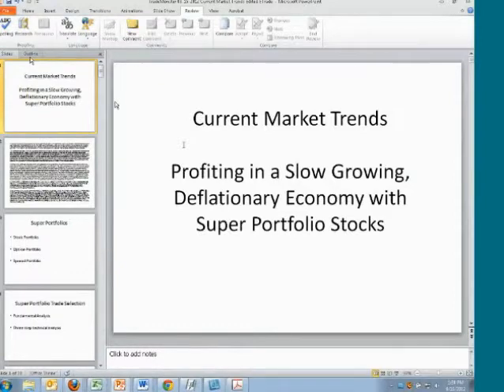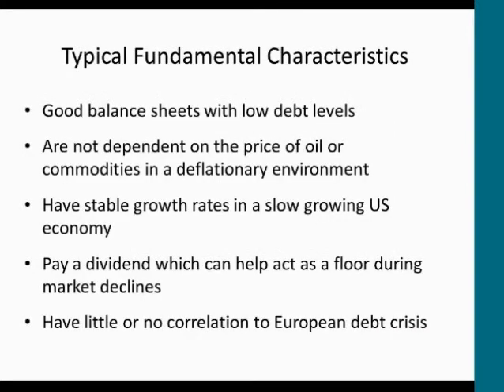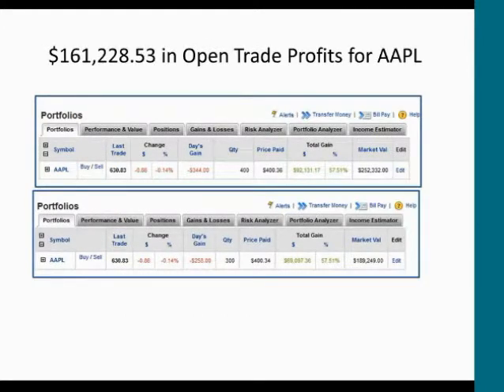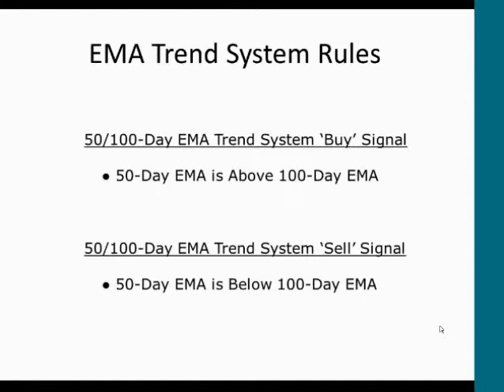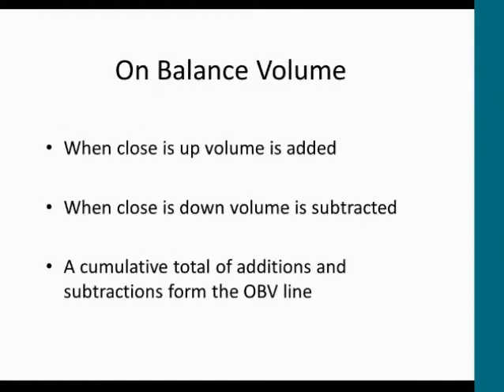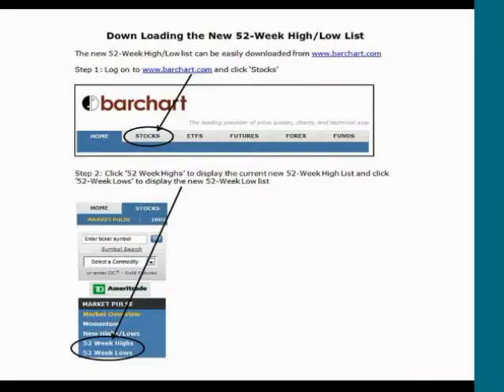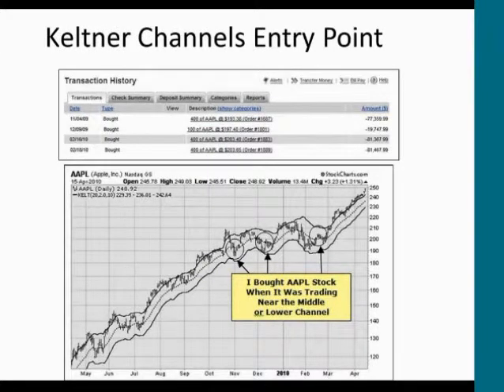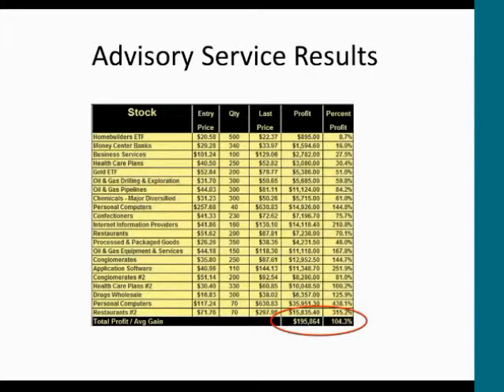Chuck Hughes Online - Super Portfolio Stocks